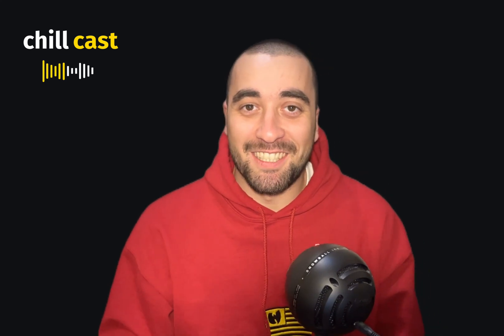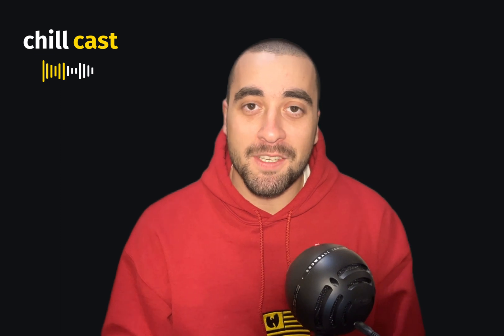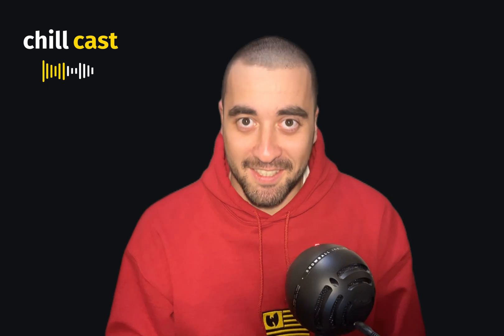How To Get Your First Software Engineer Job | chill cast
In the first chill cast episode I'm sharing some insights on landing your first Software Engineer job.